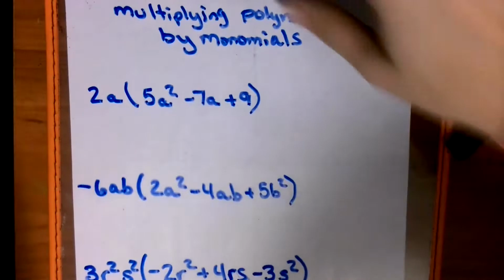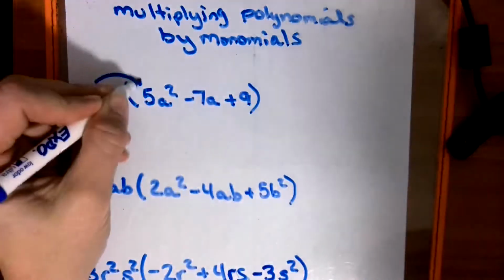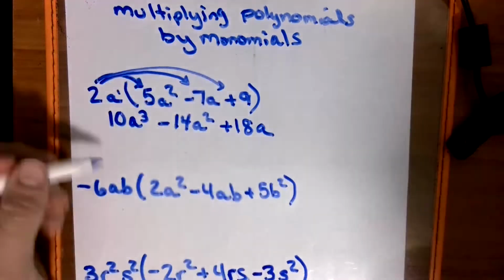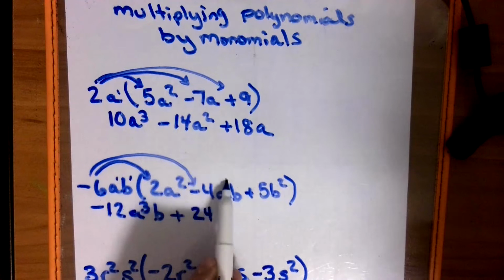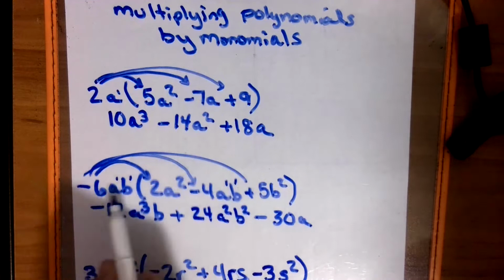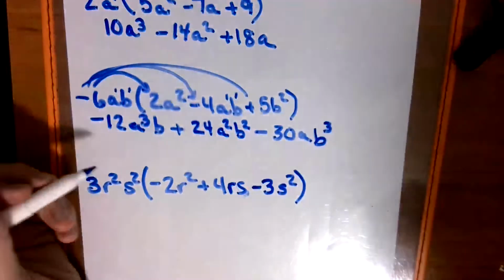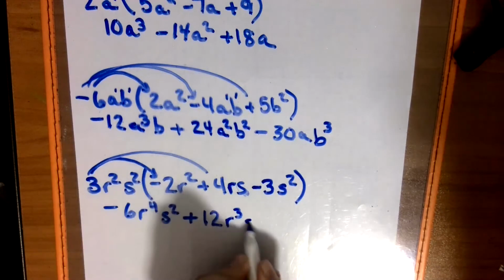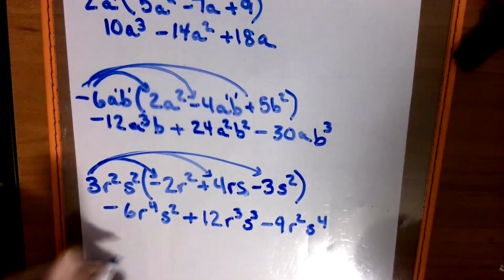Multiplying polynomials by monomials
Step by step instruction on how to multiply a polynomial by a monomial.